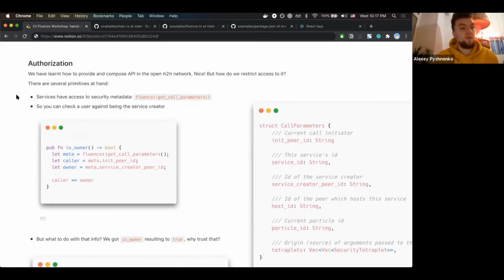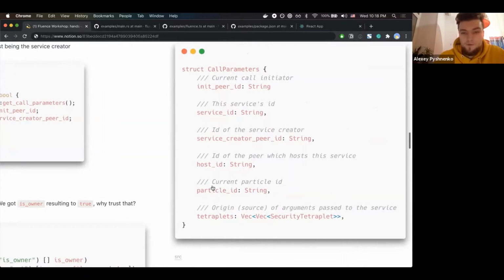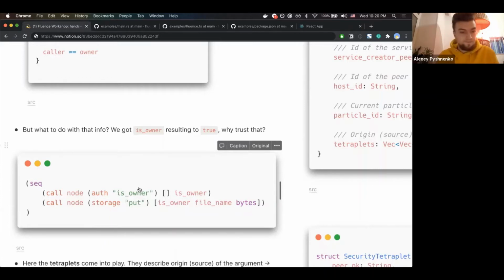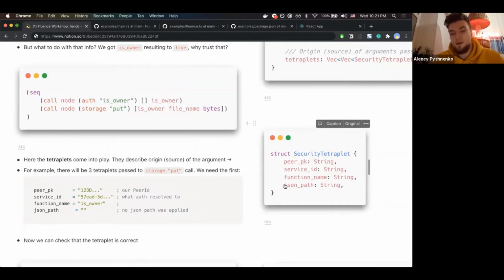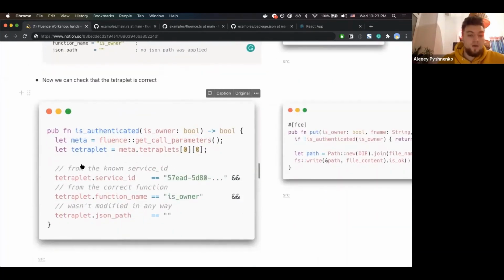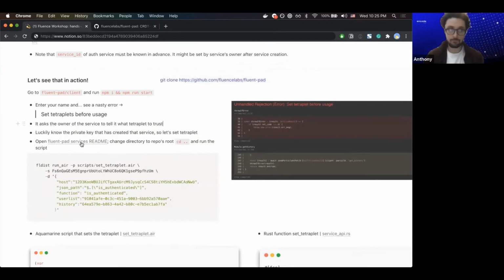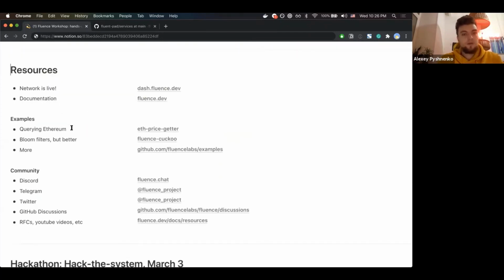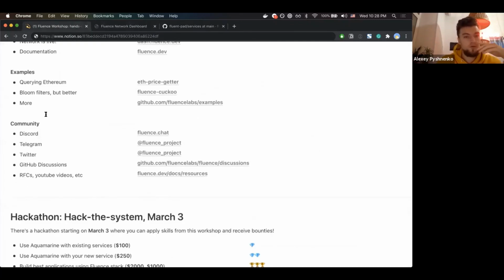Authorization. How to restrict an access to API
We have learned how to provide and compose API in the open π2π network. Now, how do we restrict an access to it?

Workshop, at Hack the System hackathon
Speaker: Alexey Pyshnenko
Engineer at Fluence Labs